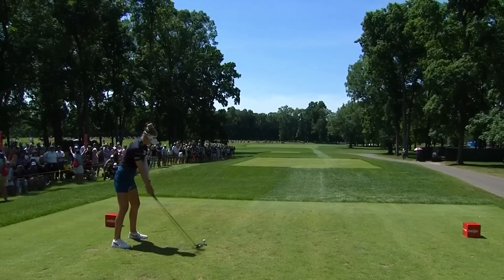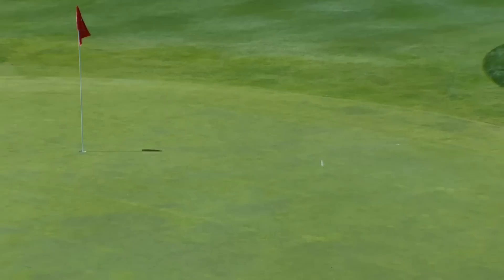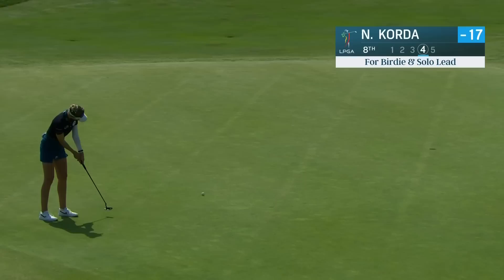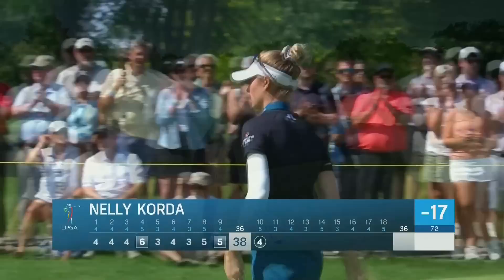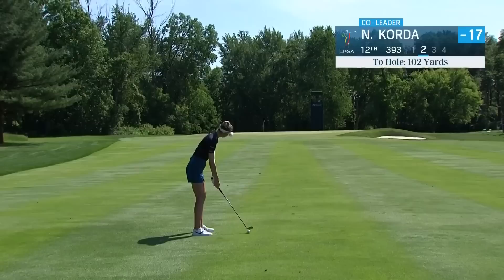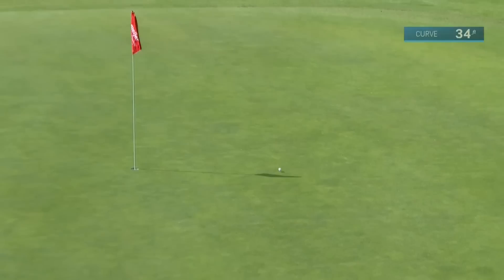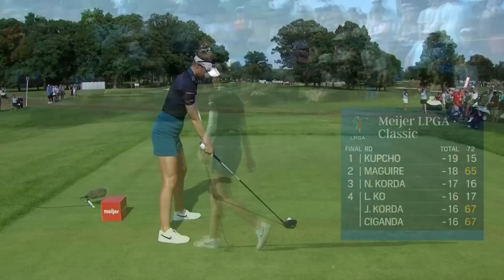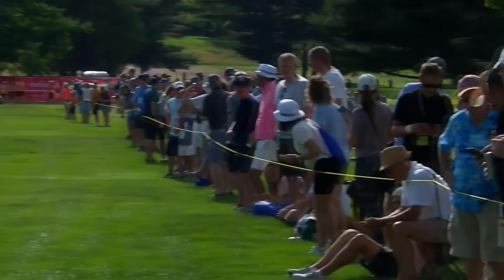Nelly Korda Final Round Highlights | 2022 Meijer LPGA Classic for Simply Give